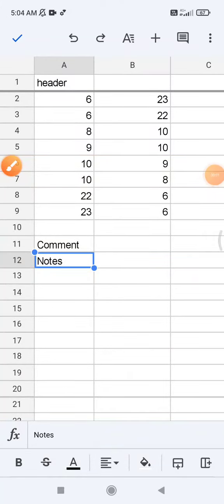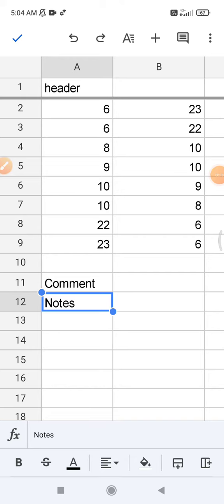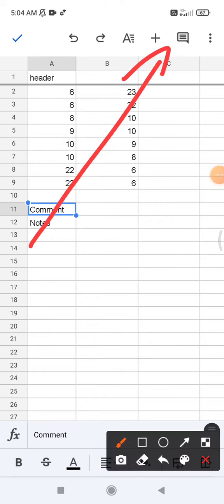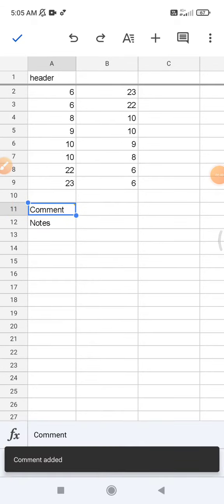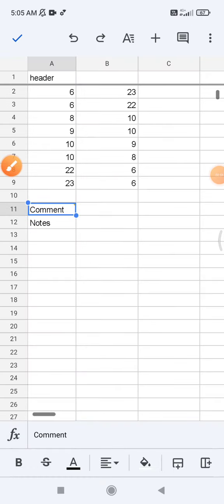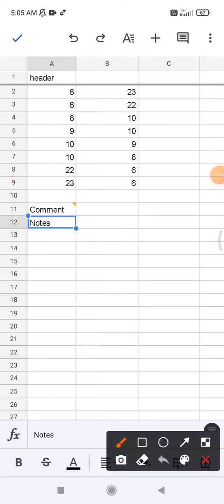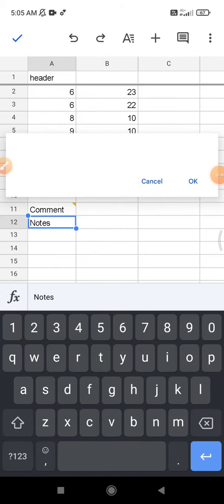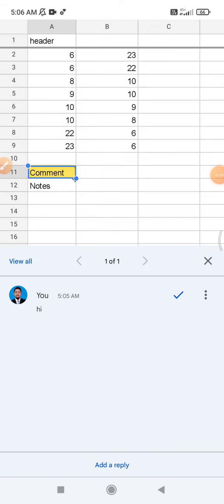How to Insert Comments and Notes on Google Sheet Mobile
here how to add comment or note on your Google Sheet mobile. Android or iOs, it should be same method